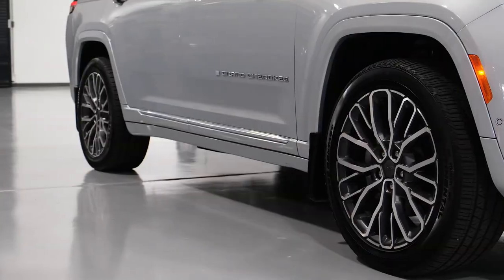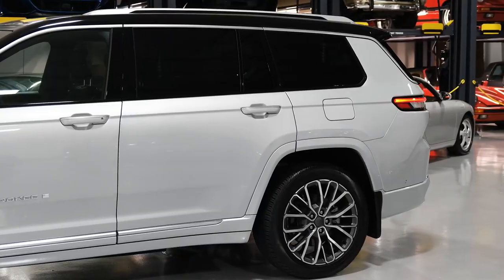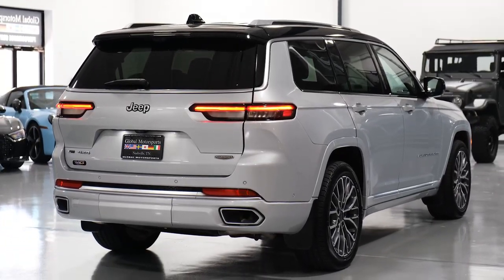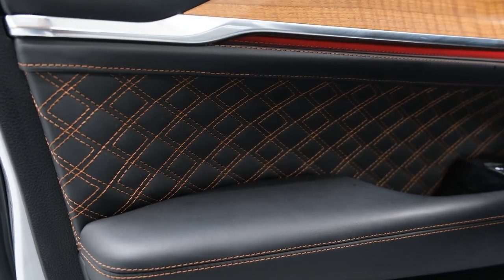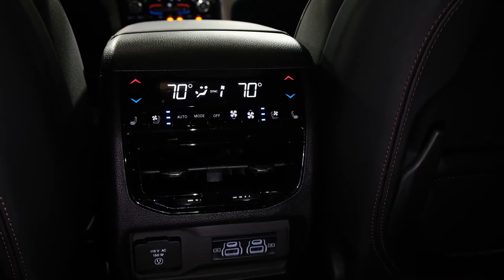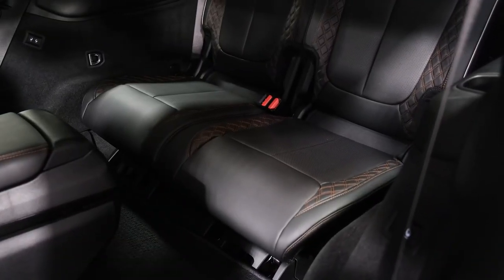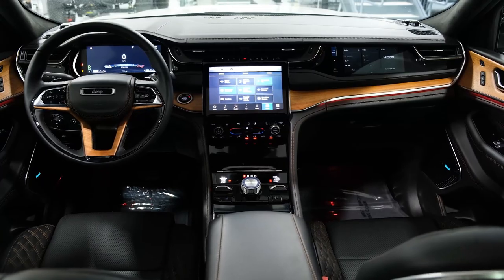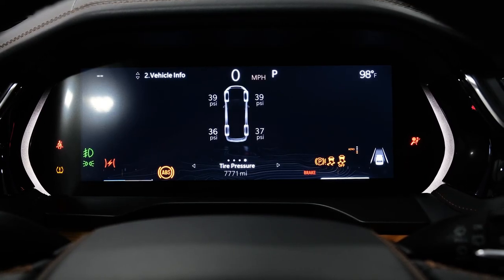2023 Jeep Grand Cherokee in-Depth Walkaround | Price & Review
2023 jeep Grand cherokee in-Depth Walkaround | Price & review @QUOTESUNIVERSE88